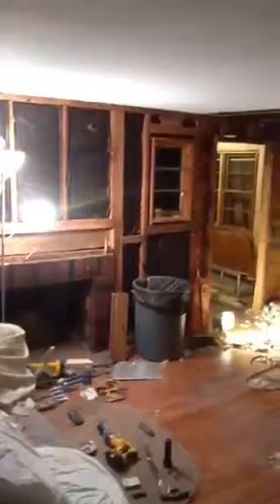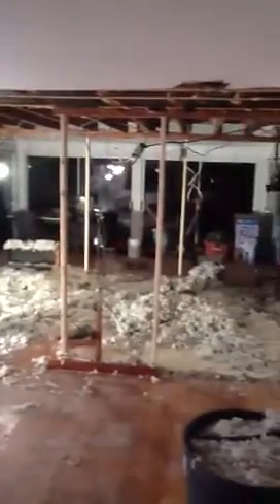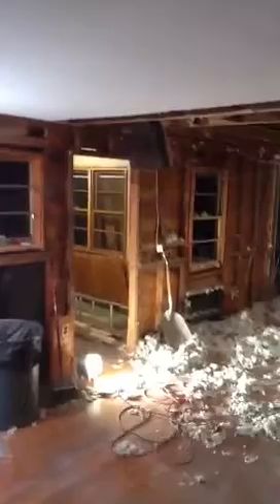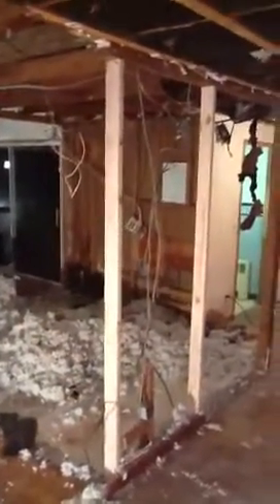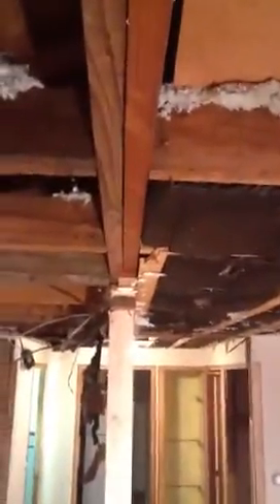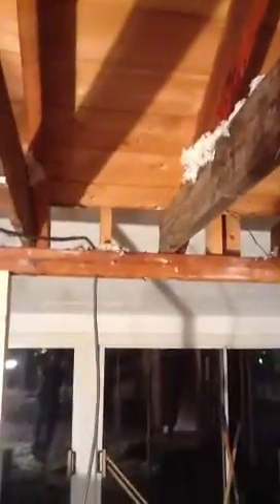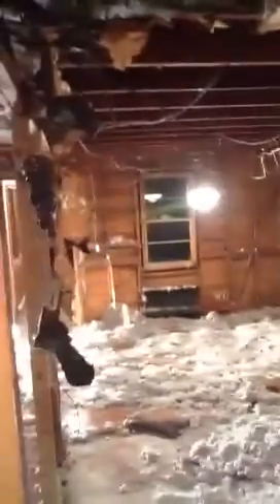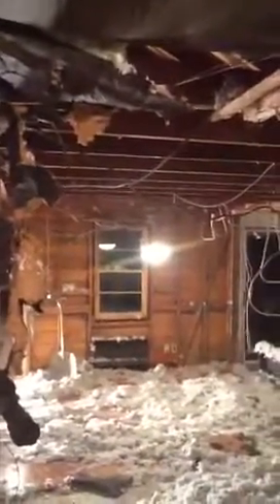Back wall is removed